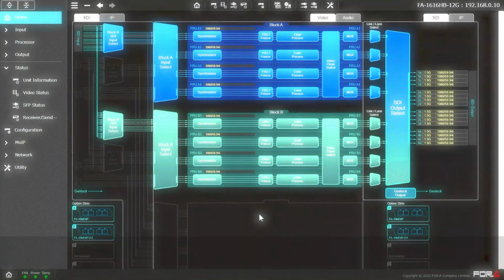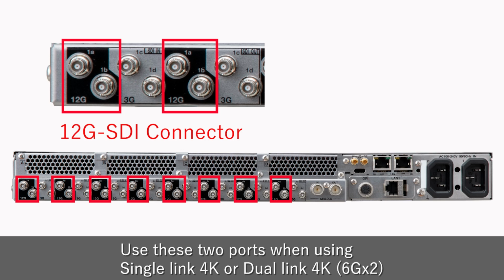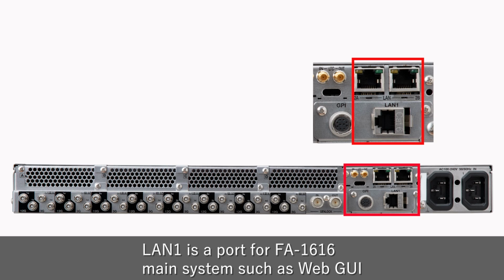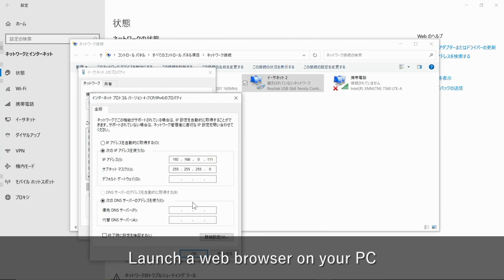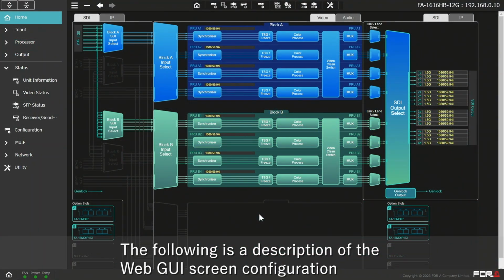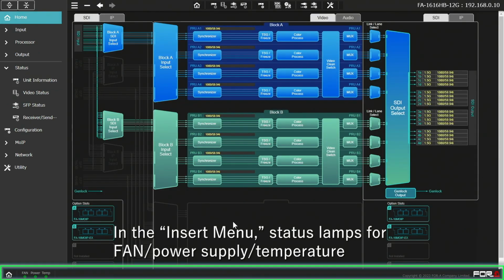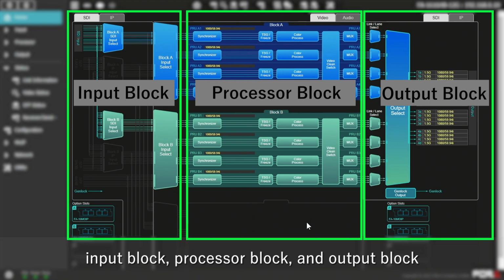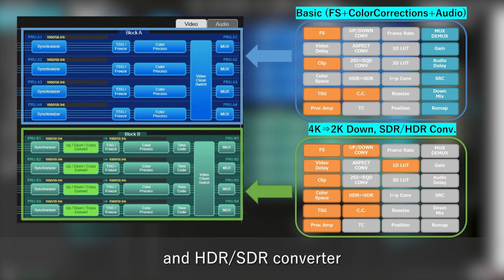【Tutorial】FA-1616｜Interface/Web GUI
The FA-1616 is a 1RU size multifunction processor.
It is equipped with a 2K/4K-compatible frame synchronizer, color corrector, etc., and allows optimal system configuration by selecting software and boards.
MoIP support enables mutual conversion between ST2022-6 and ST2110.

0:00 Opening
0:09 Introduction to the interface
1:20 Connection to the Web GUI
2:10 Web GUI Outline
3:49 Ending